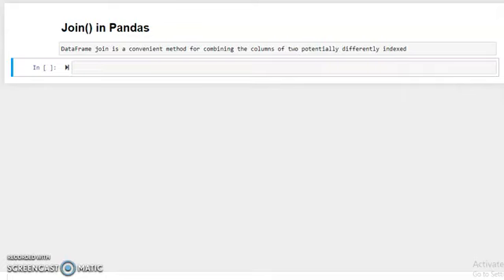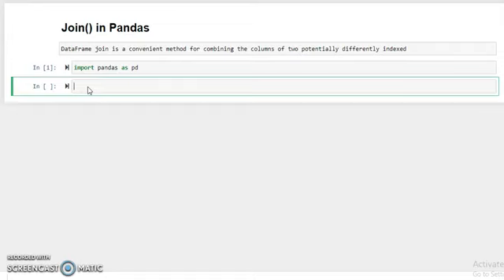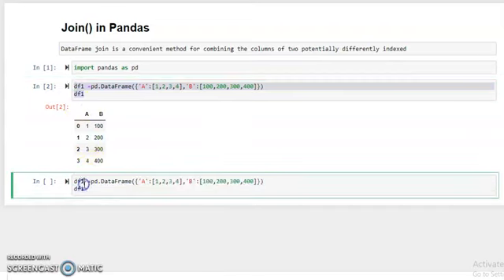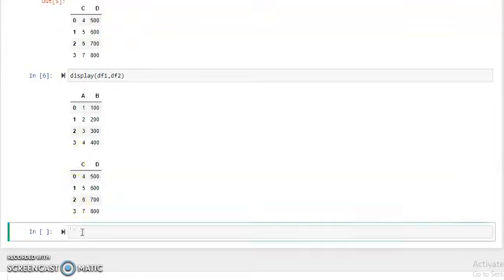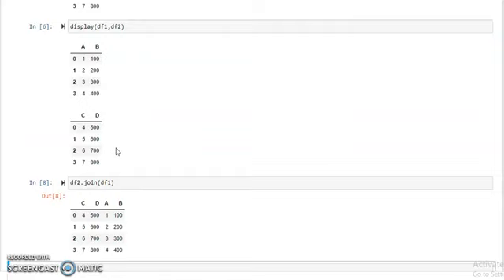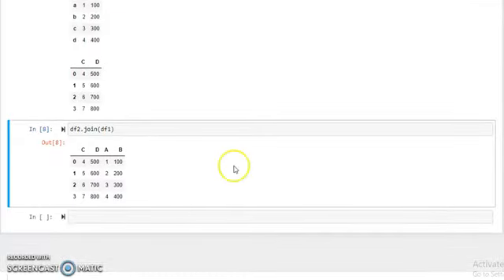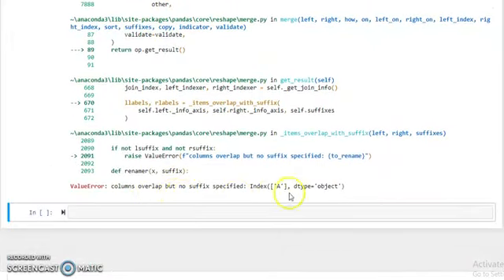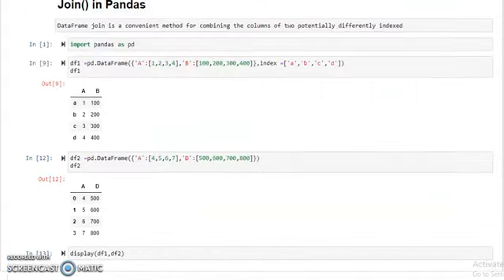Data Science / python/Pandas -20 /Machine Learning Full Course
Learn Artificial Intelligence from leading experts and attain a Dual Certificate in AI and Machine Learning from world-renowned universities. Take a step towards your professional growth by obtaining expertise in a real-world application.